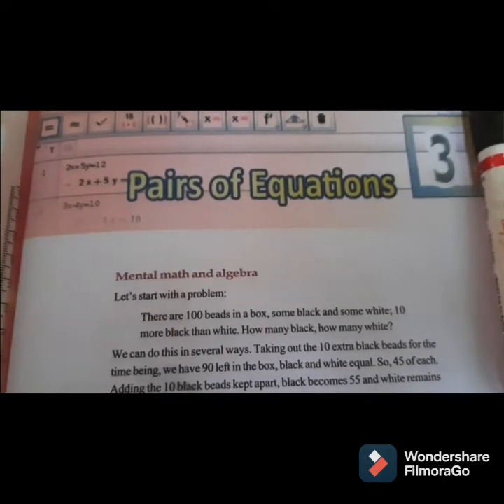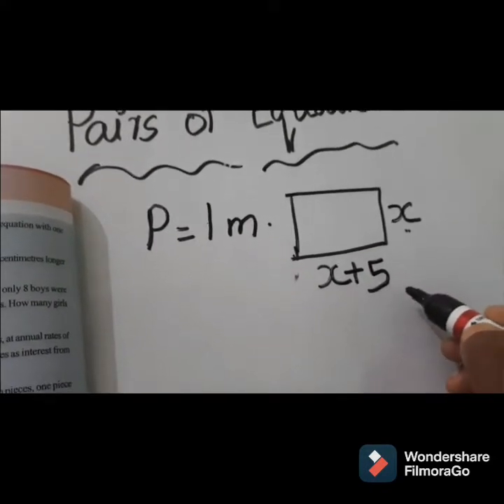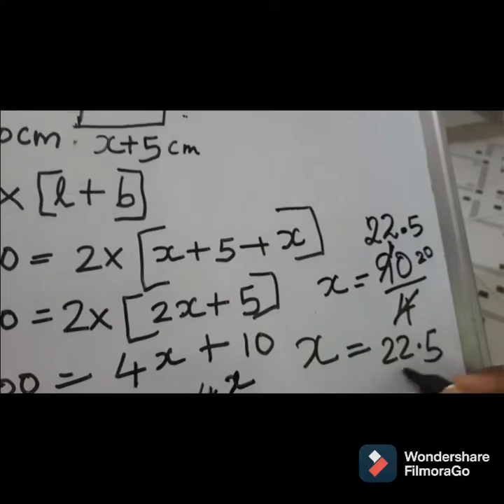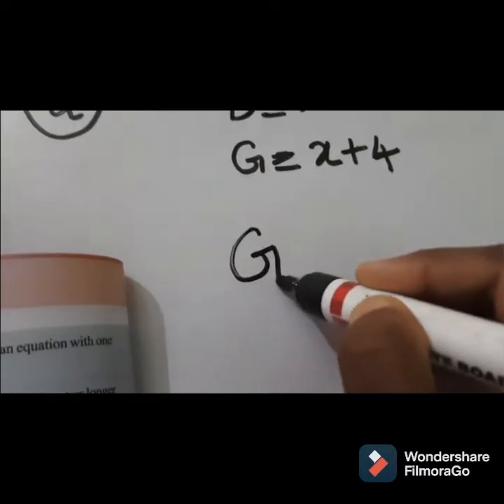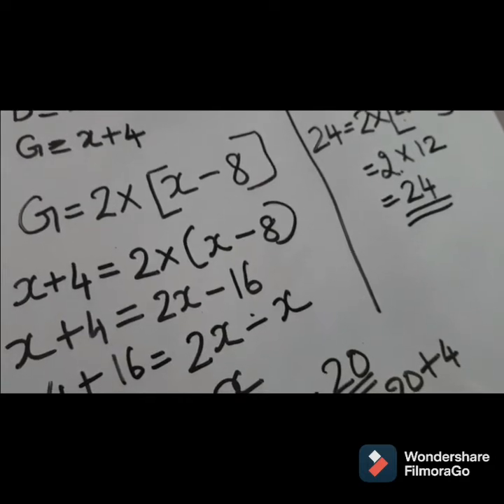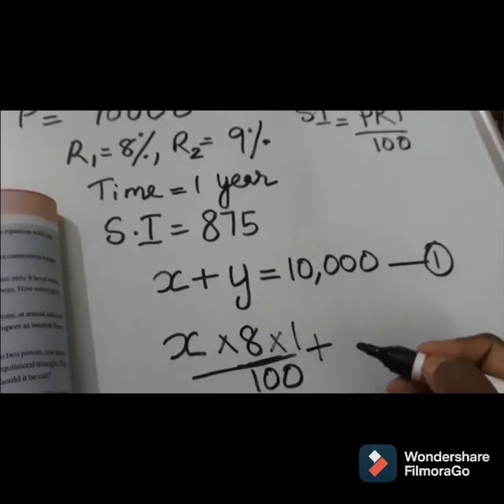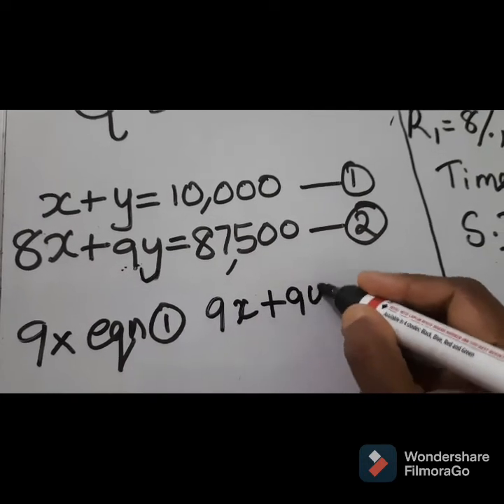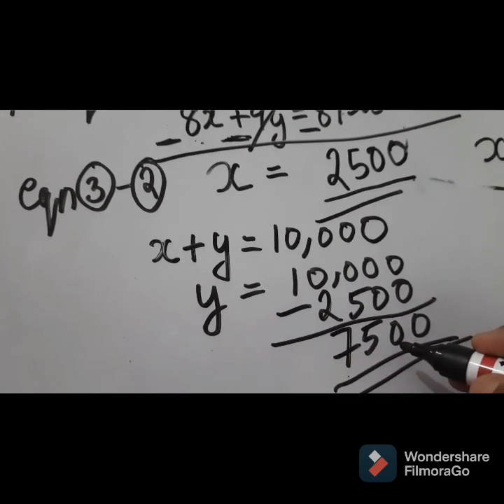KERALA STATE BOARD MATHS CLASS 9 (2021- 22) CHAPTER 3